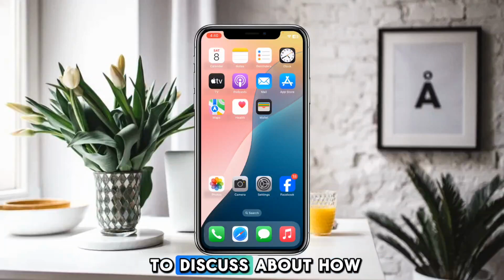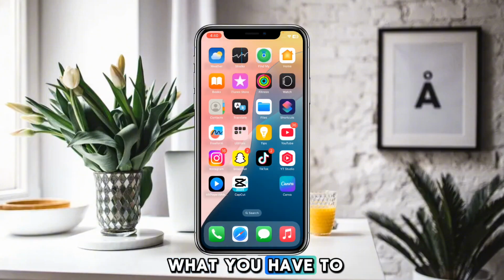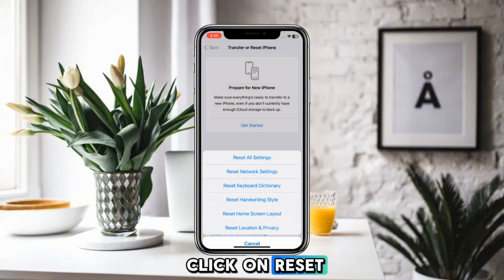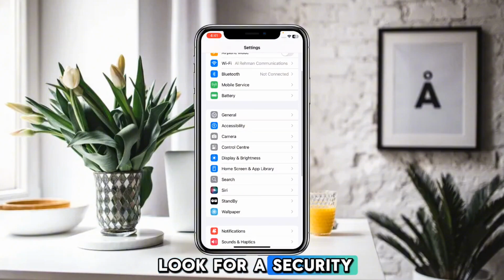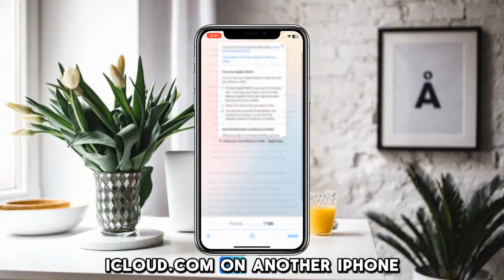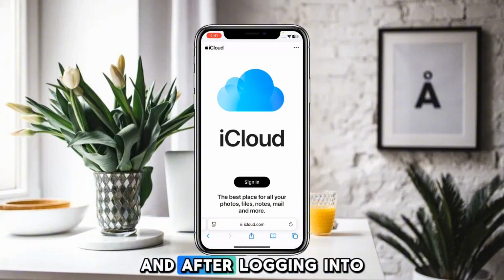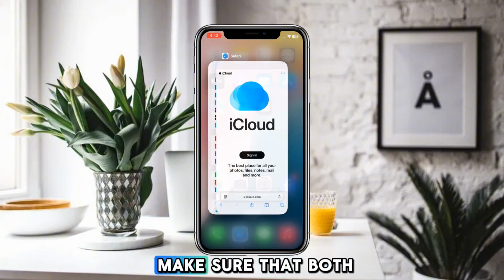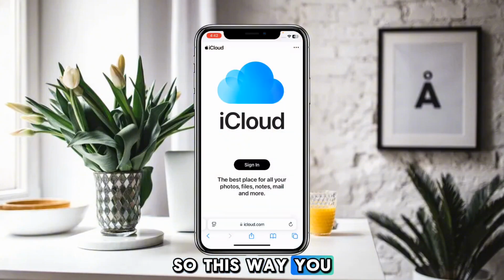How to Find an iPhone Location by Phone Number | Track Any iPhone Easily!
Want to learn how to track iPhone with phone number? In this video, you'll discover how to track iPhone with phone number, how to track iPhone location by phone number, and the safest, most reliable methods available. You'll also learn about Apple's built-in location-sharing features and what is and isn't possible when tracking an iPhone.

What you'll discover in this video:

How to track iPhone with phone number

How to share and find an iPhone's location

How to use Find My on iPhone

How to locate a lost iPhone

How location sharing works on iPhone

How to enable Find My iPhone

Tips to improve iPhone location accuracy

What to do if an iPhone is offline

Common iPhone tracking issues and fixes

Privacy and security tips for location sharing

1. how to track iPhone with phone number

2. track iPhone location by phone number

3. how to find iPhone location

4. find my iPhone location

5. locate iPhone by phone number

6. how to track a lost iPhone

7. iPhone location sharing

8. Apple Find My iPhone

9. how to use Find My app

10. track iPhone from another iPhone

11. how to enable Find My iPhone

12. iPhone GPS tracking

13. find lost Apple phone

14. iPhone location services

15. how to share iPhone location

16. track family iPhone

17. iPhone tracking tutorial

18. iPhone location guide 2026

19. find iPhone using Apple ID

20. iPhone tracking tips United States